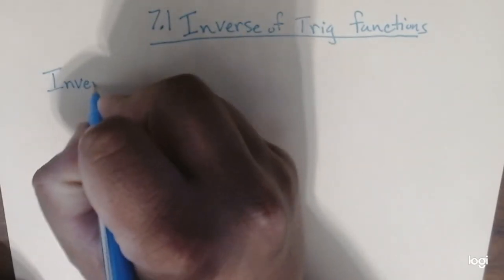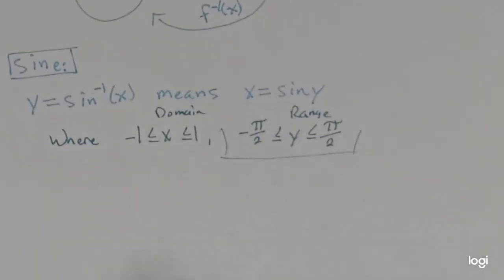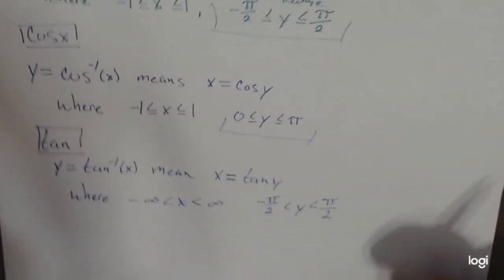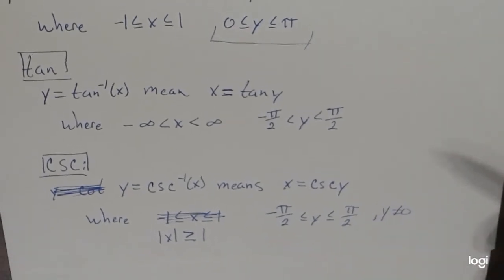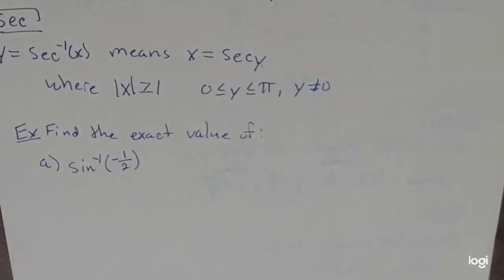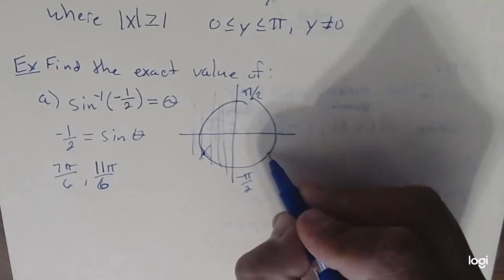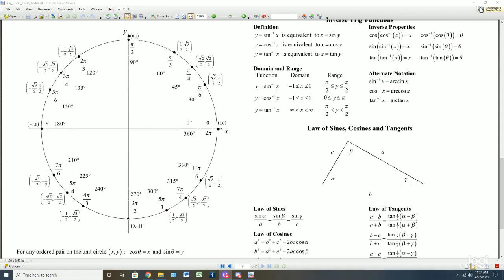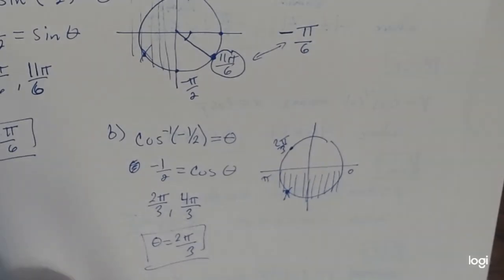Inverse Trig Functions Part 1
This is how the inverse trig functions are defined and how they are used to solve equations and expressions using both the normal and inverse trig functions.